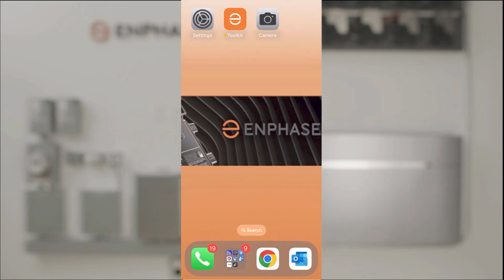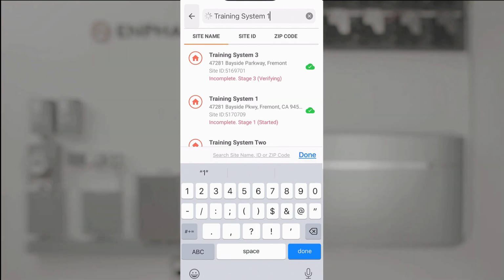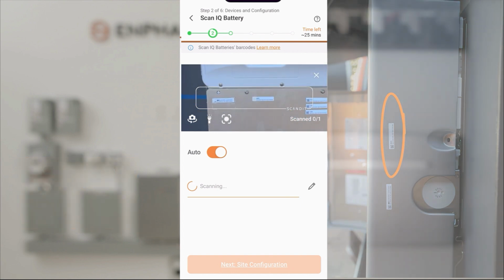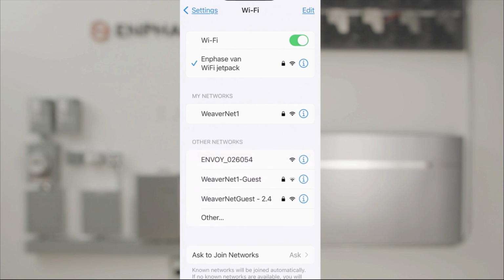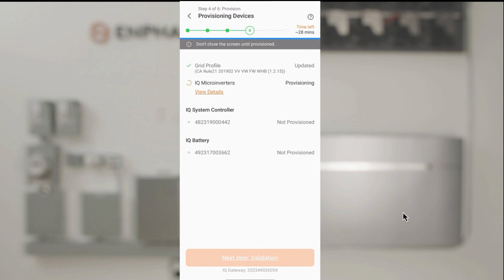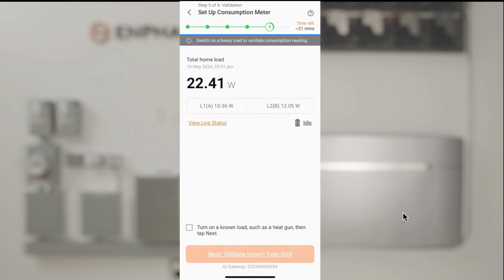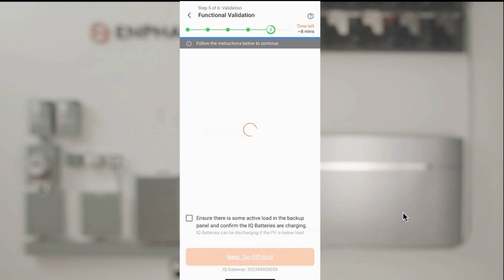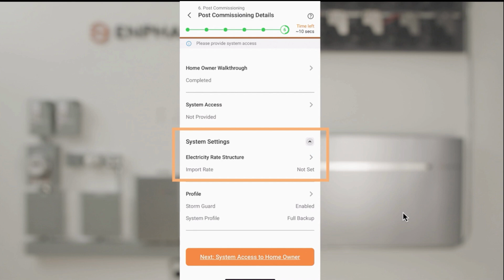Enphase Energy: Full Commissioning sequence in the new ITK Installer App 4.0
Here is the full sequence for commissioning in the Installer App 4.0